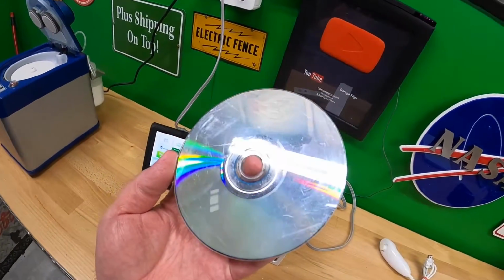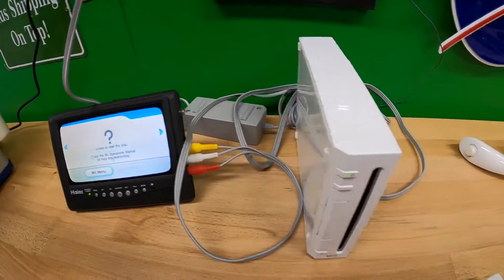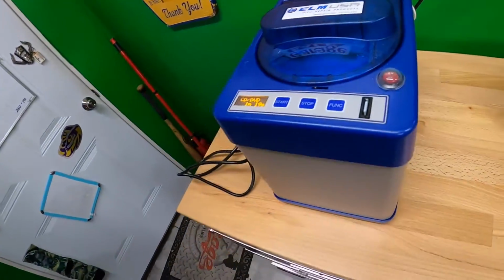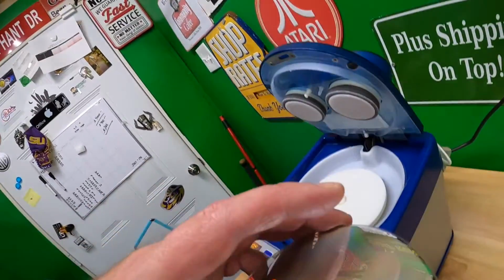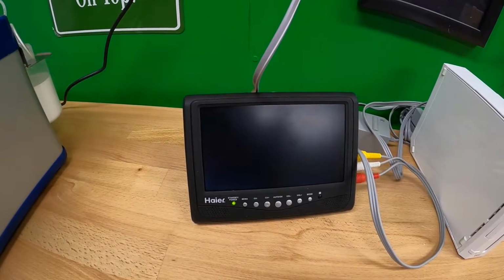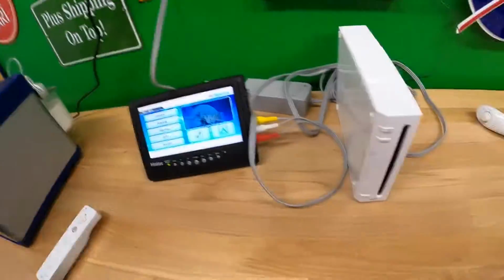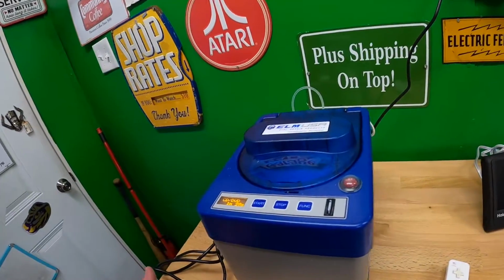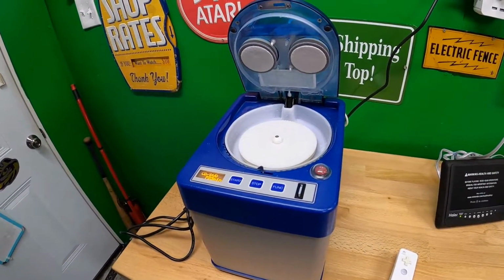$1450 Eco Pro 2 vs. badly scratched disc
Badly scratched, non-working copy of Wii Sports, will the Eco Pro 2 repair it?